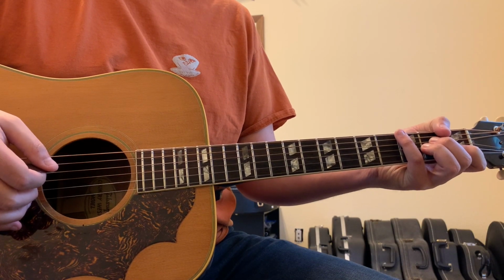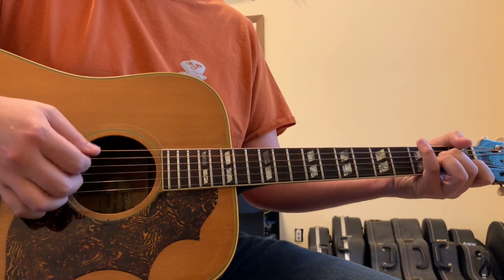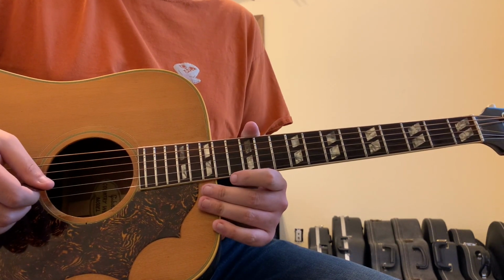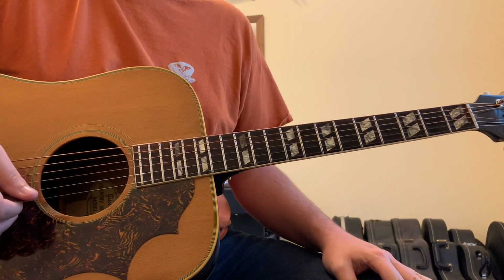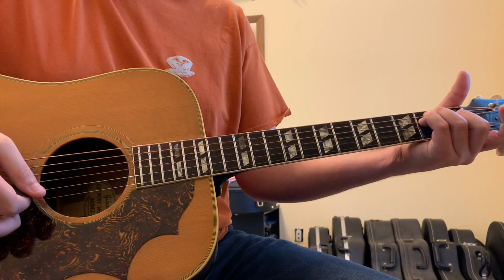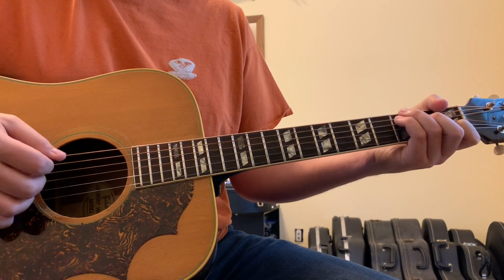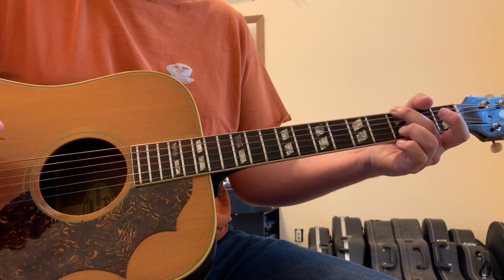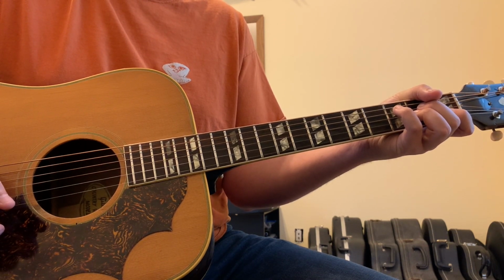Chris Stapleton:The Steeldrivers If It Hadn't Been For Love Guitar Lesson, Chords, and Tutorial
There are lots of lessons and tutorials out there... this is the only one that definitively teaches you how to approach this song by Chris Stapleton and The Steeldrivers, If It Hadn't Been For Love. Here, you'll learn the If It Hadn't Been For Love chords and movements. This Chris Stapleton If It Hadn't Been For Love guitar lesson correctly shows how to execute the song in standard tuning, teaching rhythm consistent and sensible to how Chris Stapleton plays If It Hadn't Been For Love on guitar.  This If It Hadn't Been For Love guitar lesson will help you learn all necessary guitar parts to cover this song in your own set.